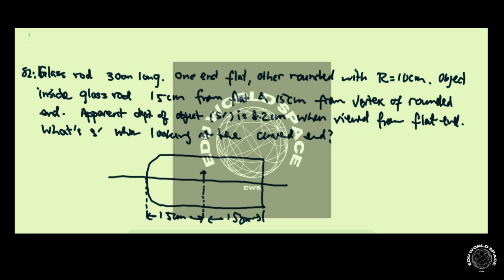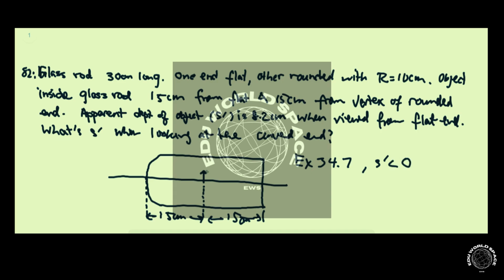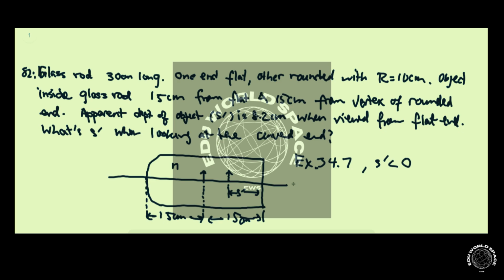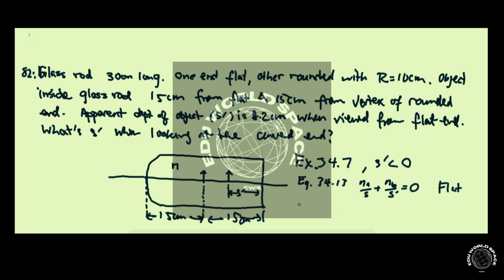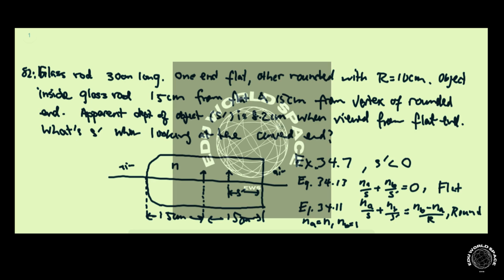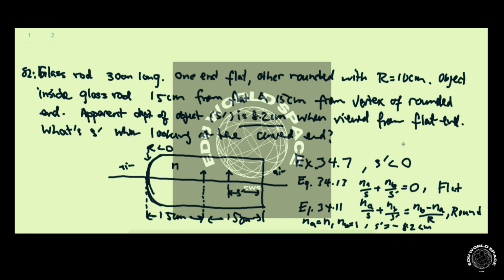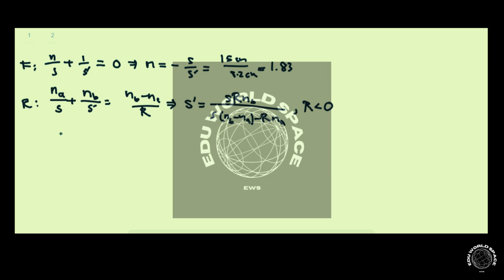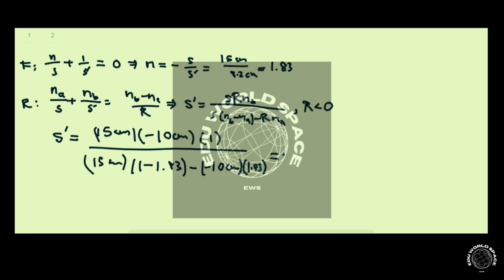[Physics] A transparent rod 30.0 cm long is cut flat at one end and rounded to a hemispherical surfa